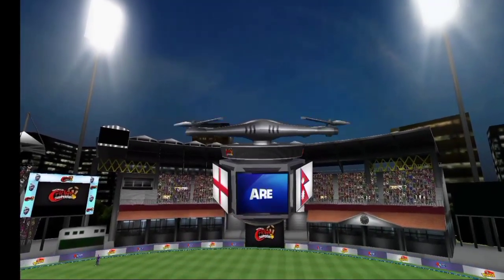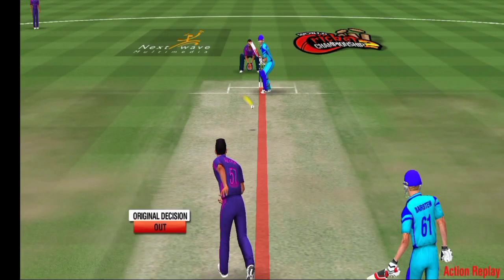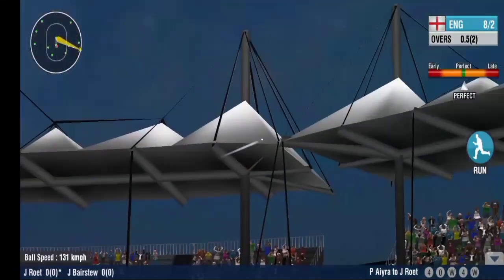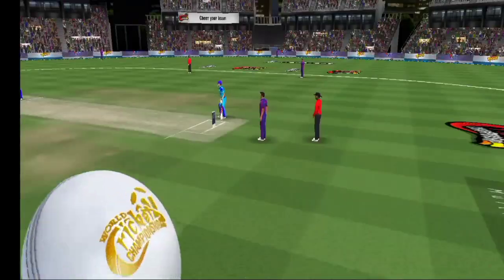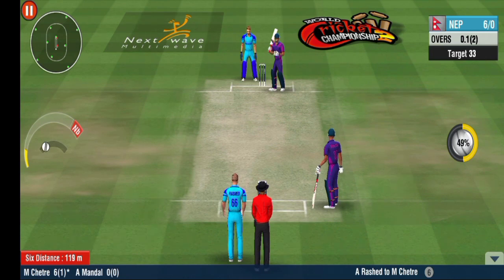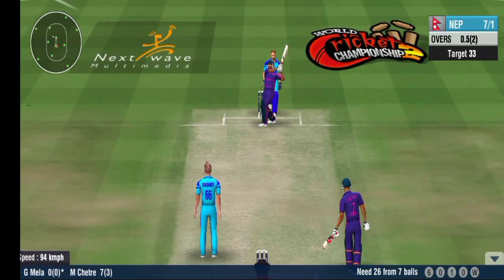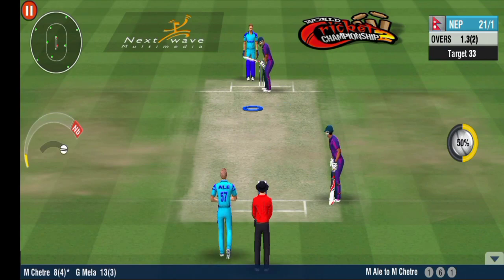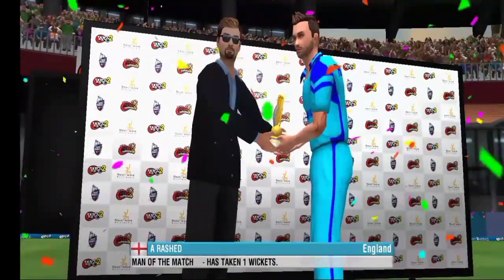Match No 1 Between england VS Nepal Tournement in WCC2